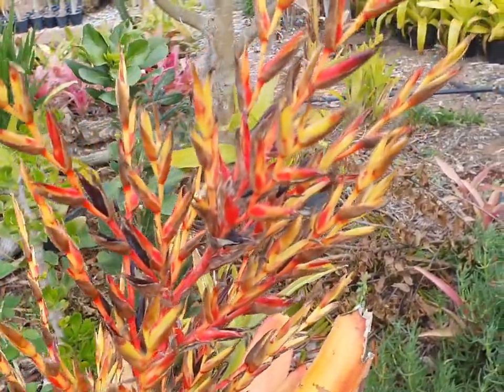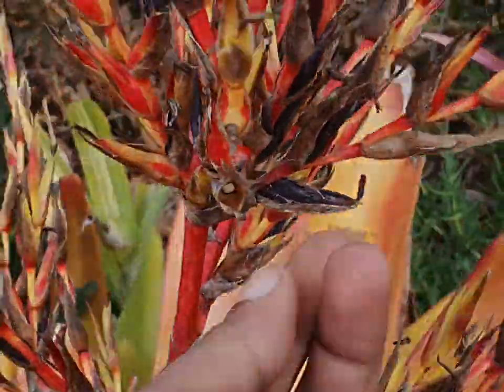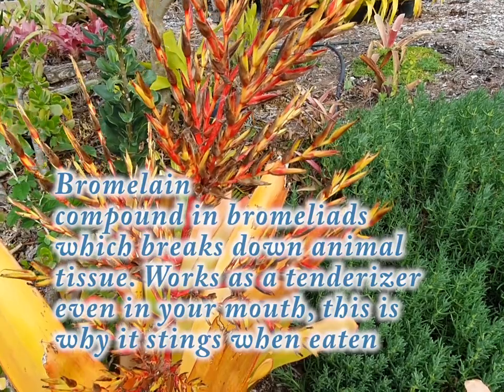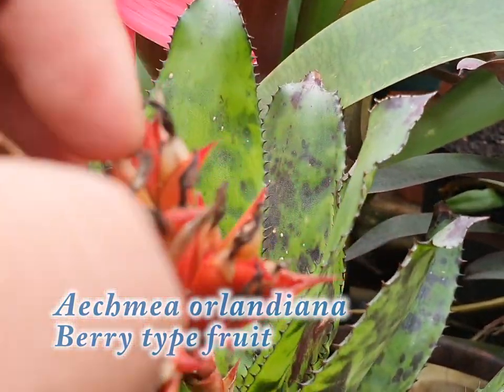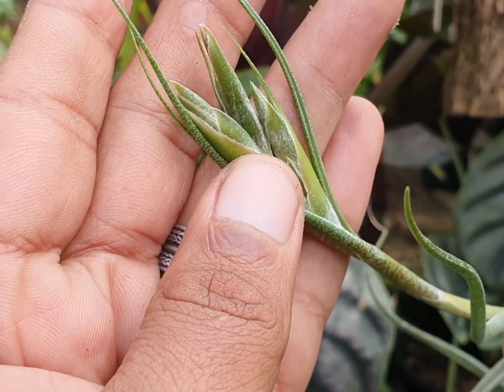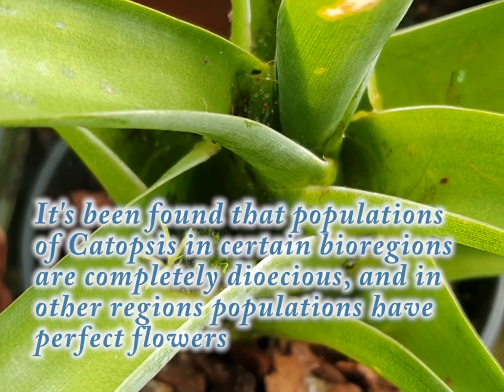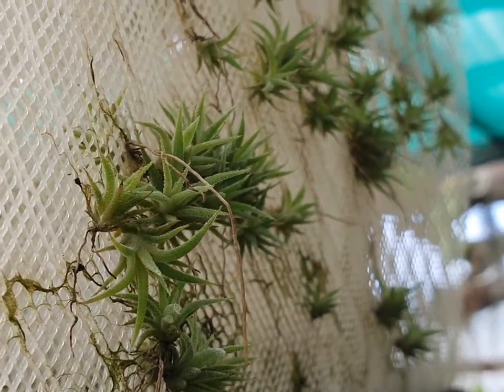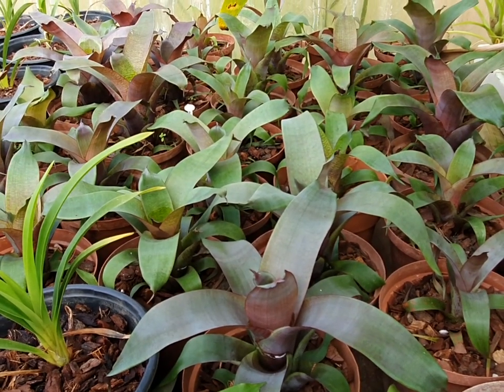Bromeliad Tour, seed eating, collection growth of young plants and ecology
Hello!
Well now, this is a mouthful. Bromeliads, bromeliads, and more bromeliads. In this episode, I show you how to identify seed on a few different varieties, what the seed tastes like and what they look like once they germinate. I have labelled all plants in the video and also talk a bit about their ecology. So this is really for the bromeliad lover... like me. Sorry, this is so long, when I get going on Bromeliads I lose all sense of reality. ha ha ha

Lot's more to come. But for now, go and watch this and enjoy it as much as I did making it.
Remember if you have any questions at all hit me up and I will have a Q&A session. Leave your name and location along with your questions.

Stay safe and lots of love to you all.

Gabe